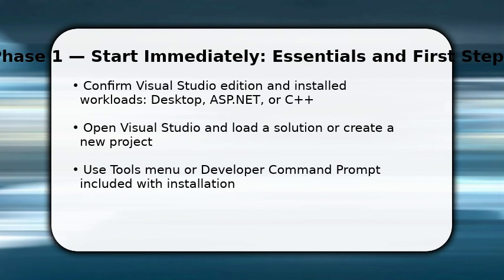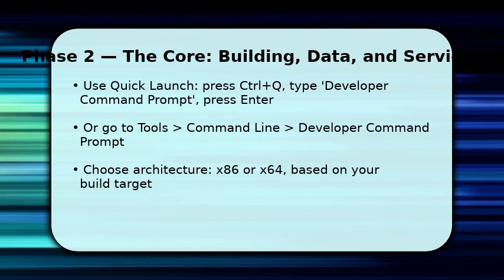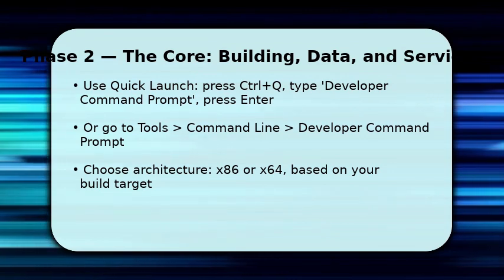How to Open Command Prompt in Visual Studio - Step by Step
How to Open Command Prompt in Visual Studio - Step by Step | 🔒 Surfshark VPN Deal — Stay private and secure. $1.99/mo + 3 Months Free ▸

Discover the simple steps to launch Command Prompt within Visual Studio for developers. This guide walks you through each action, from opening your IDE to executing commands directly in a terminal window integrated with VS Code.

Command Prompt, Visual Studio, Open Terminal,

.NET Developers,